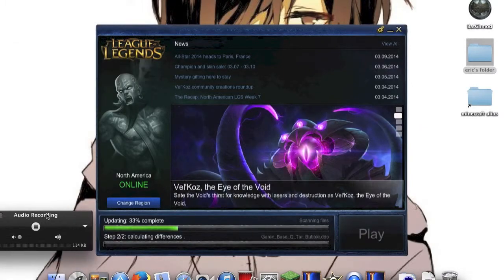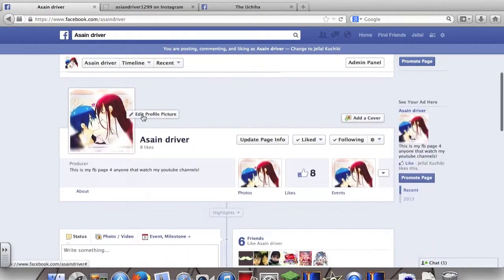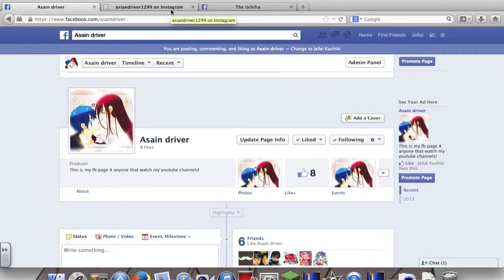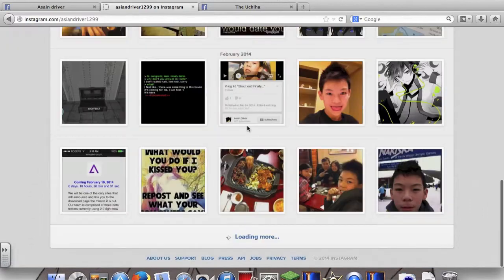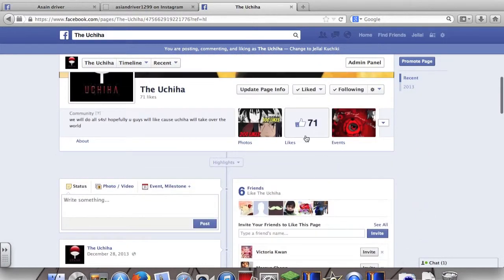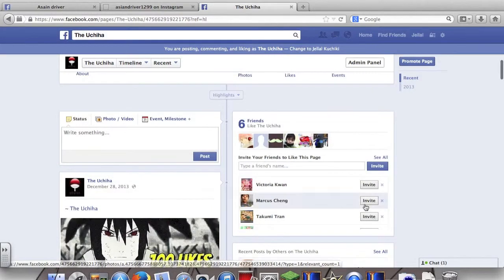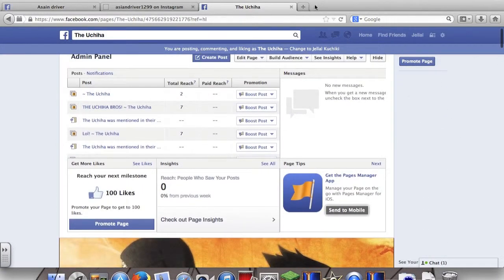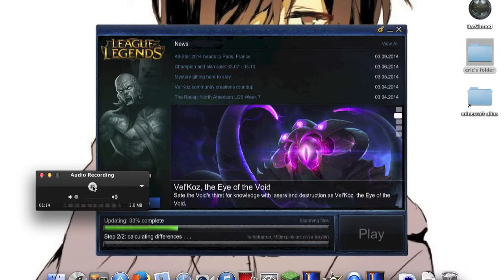instagram, facebook ?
Facebook pages